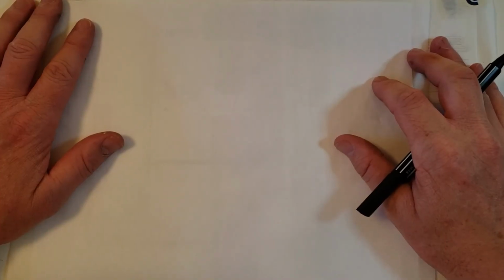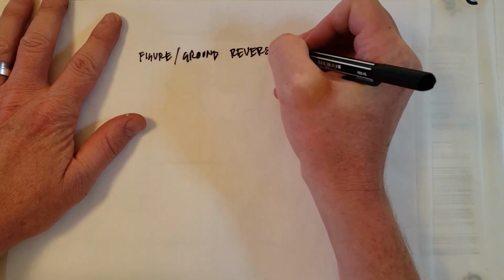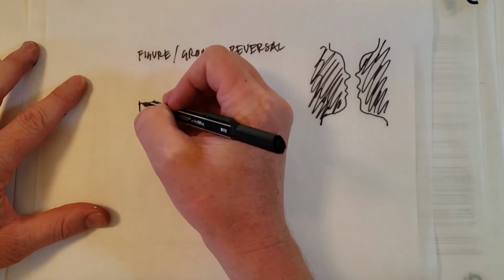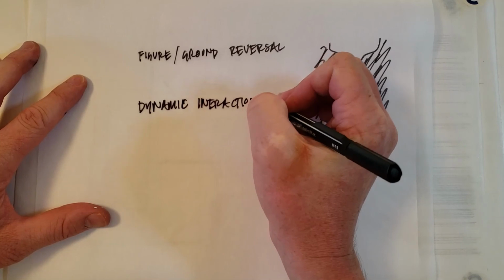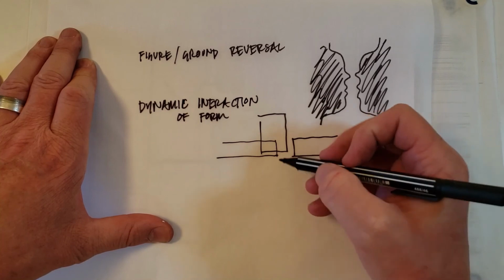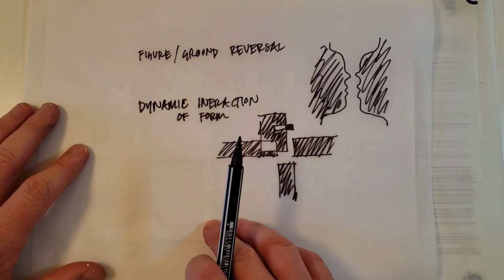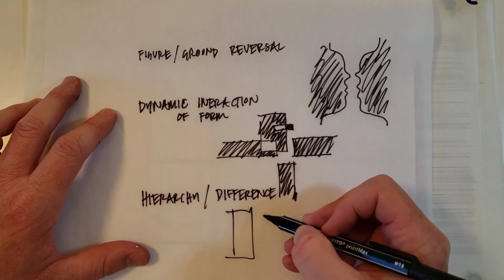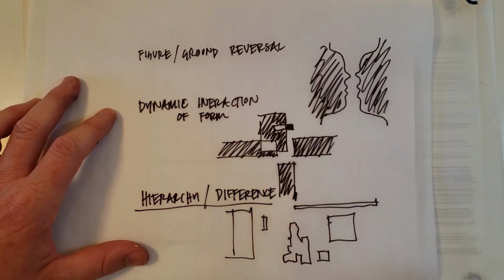LAIAD ARC 172 | #2.2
Figure/Ground Transformation